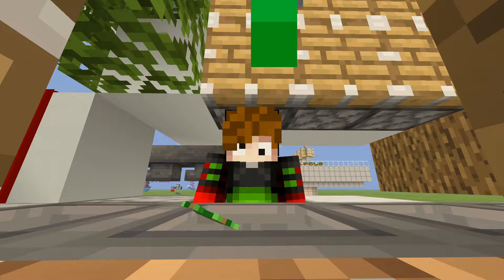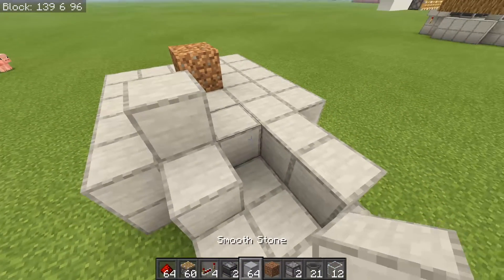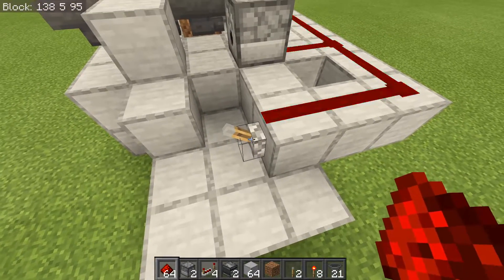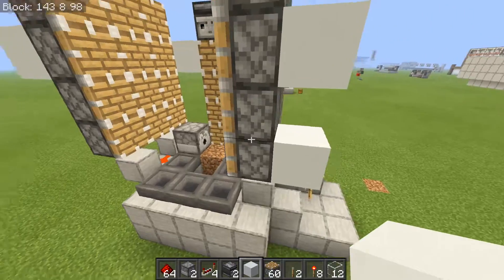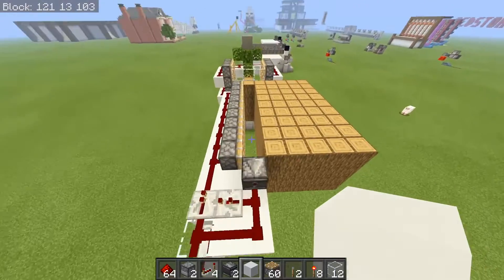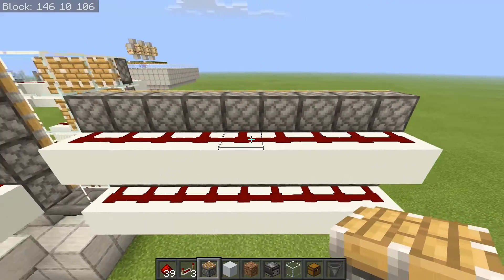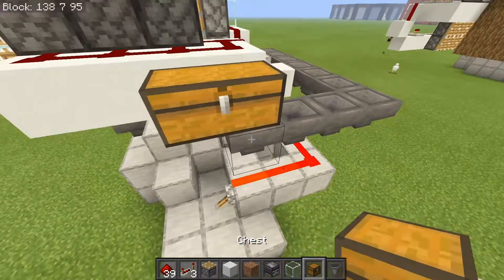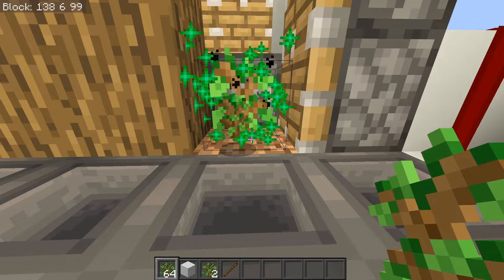NEW WORKING AUTOMATIC TREE FARM: Minecraft Bedrock: MCPE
Hello and welcome today another Minecraft Bedrock Tutorial! In todays tutorial we take a look and build a 1.16 Auto Tree Farm!

Schedule:
Sunday 12:00 EST
Wednesday 12:00 EST
Come Talk With Me! 💬